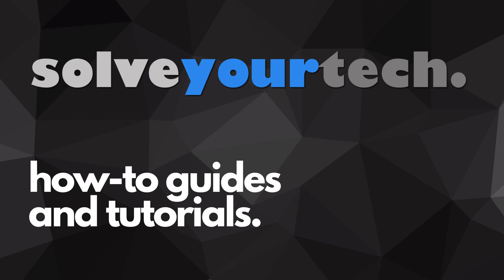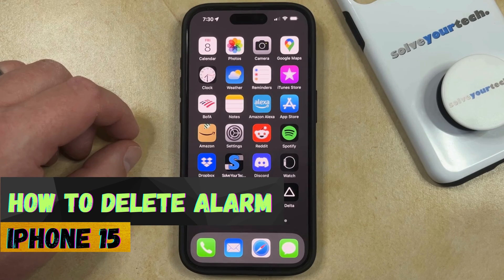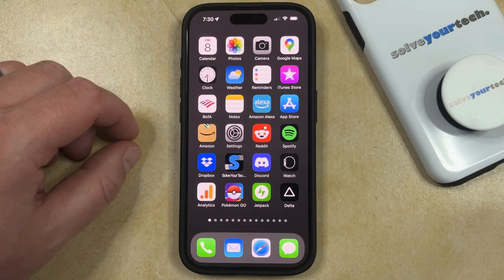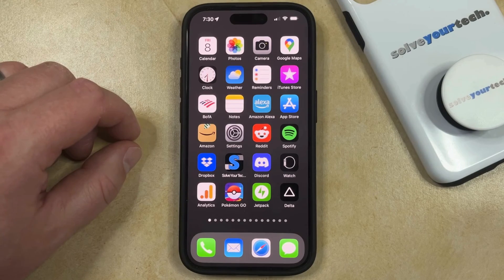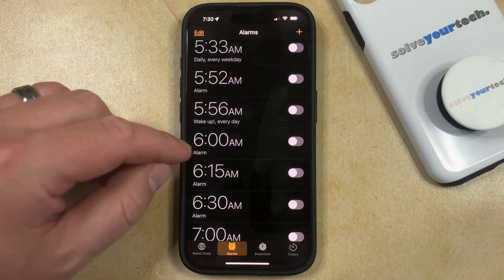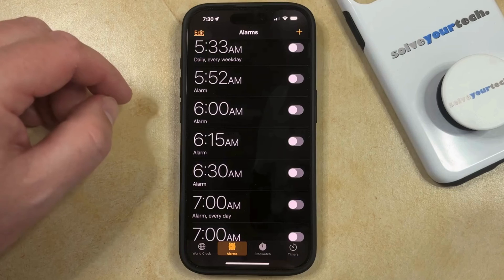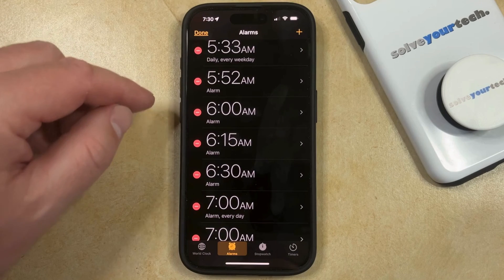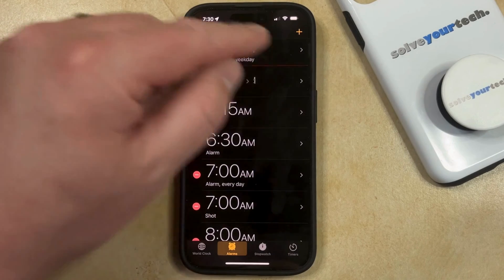How to Delete Alarm on iPhone 15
This video will show you how to delete alarm on iPhone 15. Once you complete this tutorial, you will have removed an existing alarm from your phone.

You can delete an iPhone 15 alarm with the following steps:

1. Open the Clock app.
2. Choose the alarms tab.
3. Find the alarm to delete.
4. Swipe left on the alarm.
5. Tap the Delete button.

You can also choose to tap the Edit button at the top-left of the screen, tap the red circle to the left of the alarm to remove, then touch the Delete button.

00:00 Introduction
00:15 How to Delete Alarm on iPhone 15
00:50 Outro

Related Questions and Issues This Video Can Help With:

- How to Delete Alarm on iPhone 15 Mini
- How to Delete Alarm on iPhone 15 Plus
- How to Delete Alarm on iPhone 15 Pro
- How to Delete Alarm on iPhone 15 Pro Max